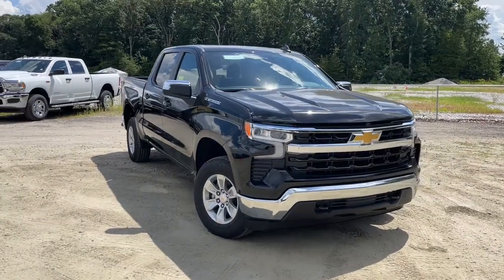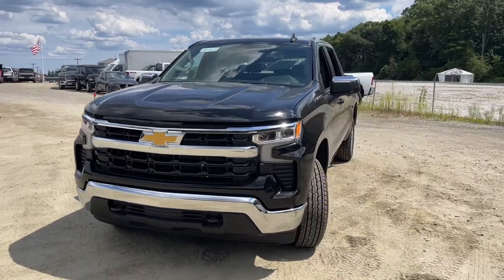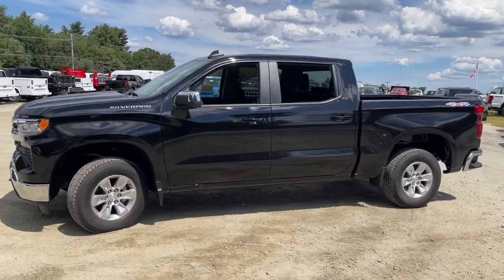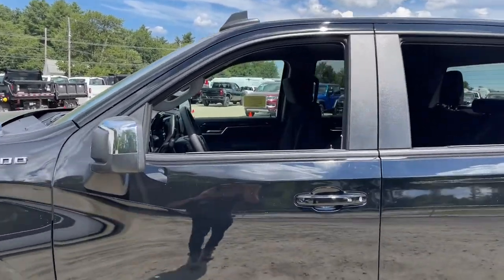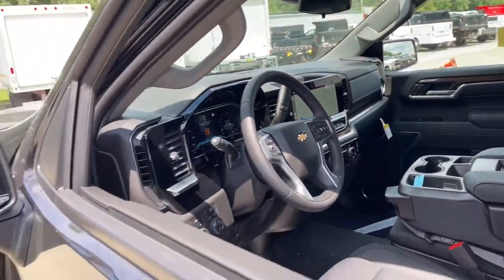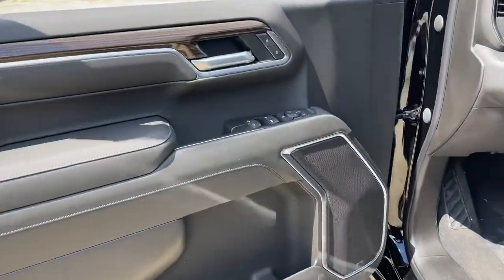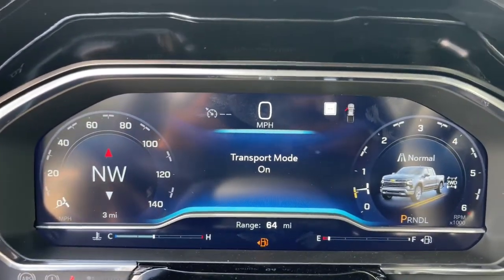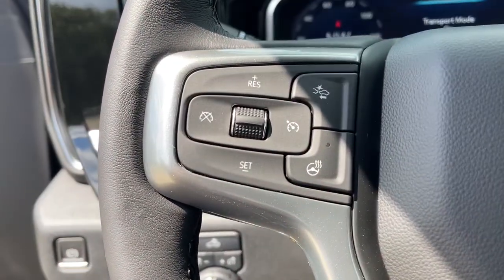2022 Chevrolet Silverado 1500 Milford, Mendon, Worcester, Framingham MA, Providence, RI NZ588288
Black New 2022 Chevrolet Silverado 1500 available near me in Milford, Massachusetts at Imperial Chevrolet. Servicing the Mendon, Worcester, Framingham MA, Providence, RI area.
2022 Chevrolet Silverado 1500 LT - Stock#: NZ588288 - VIN#: 1GCUDDEDXNZ588288

Imperial Chevrolet
18 Uxbridge Rd

Heated Seats, Back-Up Camera, Rear Air, 4x4, Alloy Wheels, Tow Hitch, TRANSMISSION, 10-SPEED AUTOMATIC, ELE... ENGINE, 5.3L ECOTEC3 V8, AUDIO SYSTEM, CHEVROLET INFOTAINMENT.. REMOTE START PACKAGE, Turbo. BLACK exterior and JET BLACK interior, LT trim. FUEL EFFICIENT 20 MPG Hwy/16 MPG City! Warranty 5 yrs/60k Miles - Drivetrain Warranty; brbrbrbrKEY FEATURES INCLUDEbrbr4x4, Rear Air, Heated Driver Seat, Back-Up Camera, Turbocharged Keyless Entry, Privacy Glass, Steering Wheel Controls, Electronic Stability Control, Heated Mirrors. brbrbrbrOPTION PACKAGESbrbrENGINE, 5.3L ECOTEC3 V8 (355 hp [265 kW] @ 5600 rpm, 383 lb-ft of torque [518 Nm] @ 4100 rpm); featuring available Dynamic Fuel Management that enables the engine to operate in 17 different patterns between 2 and 8 cylinders, depending on demand, to optimize power delivery and efficiency (Certain vehicles may be forced to include (YK9) Not Equipped with Dynamic Fuel Management. See dealer for details.), REMOTE START PACKAGE includes (BTV) Remote Start, (UTJ) content theft alarm and (C49) rear-window defogger, AUDIO SYSTEM, CHEVROLET INFOTAINMENT 3 PREMIUM SYSTEM with Google built-in, 13.4 diagonal HD color touchscreen, includes multi-touch display, AM/FM stereo, Bluetooth streaming audio for music and most phones; featuring wireless Android Auto and Apple CarPlay capability for compatible phones, advanced voice recognition, in-vehicle apps, personalized profiles for infotainment and vehicle settings (STD), TRANSMISSION, 10-SPEED AUTOMATIC, ELECTRONICALLY CONTROLLED with overdrive and tow/haul mode. Includes Cruise Grade Braking and Powertrain Grade Braking. Chevrolet LT with BLACK exterior and JET BLACK interior features a 8 Cylinder Engine with 310 HP at 5600 RPM*. brbrbrbrVEHICLE REVIEWSbrbrGreat Gas Mileage: 20 MPG Hwy. brbrbrbr.brbrThe Buy For Price reflects all applicable manufacturer rebates and/or incentives (not all will qualify) and is based on retail purchase with additional dealer discounts including a $1,000 Imperial Trade Assistance Bonus for qualifying 2010 or newer trades. Our specials are available exclusively through our phone and internet department. Price subject to change if manufacturer rebates change. Lease, business and fleet acquisitions may result in a different pricing and rebate structure. Price does not include tax, title, registration, and documentation fee or other applicable fees. Vehicle must be paid in full and take same day delivery from dealer stock. No wholesalers or dealers. Call or email our phone and internet team for the most current rebate information and Imperial discounts. Our price online is for our market area only. Price cannot be combined with any other discounts or promotions. Not responsible for typographical or pricing errors. May include vehicle demonstrators. StockThe Buy For Price reflects all applicable manufacturer rebates and/or incentives (not all will qualify) and is based on retail purchase with additional dealer discounts including a $1,000 Imperial Trade Assistance Bonus for qualifying 2012 or newer retailable trades, low APR options available in lieu of rebates and dealer discounts. Price subject to change if manufacturer rebates change. Lease, business and fleet acquisitions may result in a different pricing and rebate structure. Price does not include tax, title, registration, and documentation fee or other applicable fees. Due to the current unprecedented market conditions, availability of some vehicles is severely restricted. Acquisition and/or replenishment of these vehicles may come at a premium price. Accordingly, some vehicles may be sold at a price higher than MSRP. Vehicle must be paid in full and take same day delivery from dealer stock. No wholesalers or dealers. Call or email our phone and internet team for the most c
Preferred Equipment Group 1LT,Not Equipped w/Dynamic Fuel Management,3.23 Rear Axle Ratio,Auto-Locking Rear Differential,Wheels: 17 x 8 Bright Silver Painted Aluminum,40/20/40 Front Split-Bench Seat,Cloth Seat Trim,10-Way Power Driver Seat w/Lumbar,Radio: Chevrolet Infotainment 3 Premium System,Electronic Cruise Control,Electric Rear-Window Defogger,Color-Keyed Carpeting Floor Covering,OnStar & Chevrolet Connected Services Capable,120-Volt Instrument Panel Power Outlet,Deep-Tinted Glass,Front License Plate Kit,LED Cargo Area Lighting,EZ Lift Power Lock